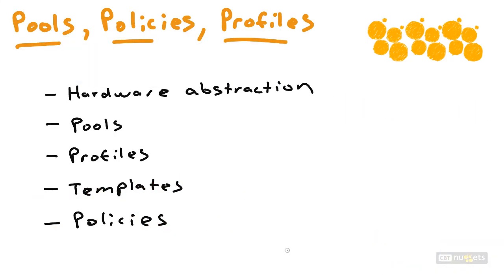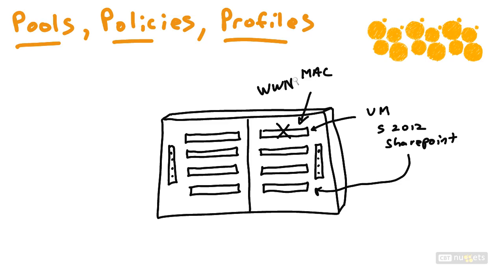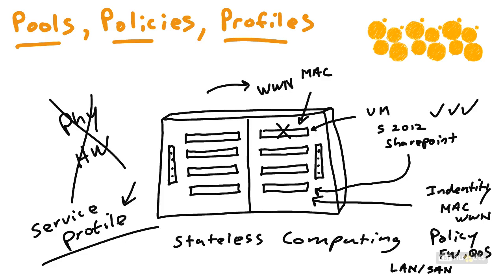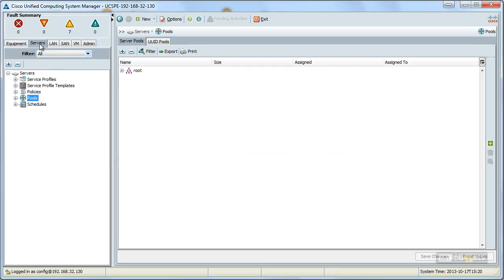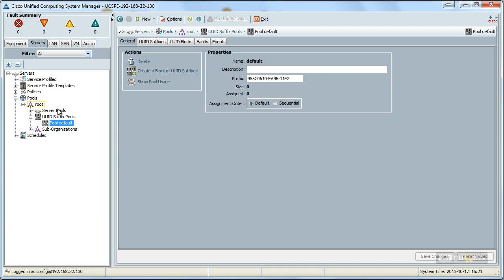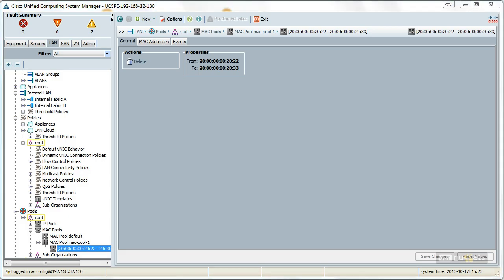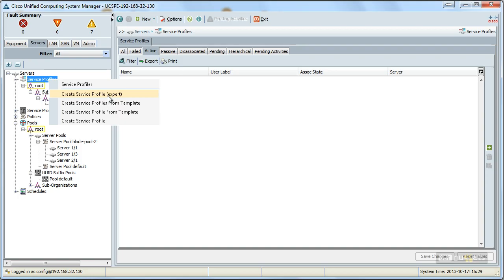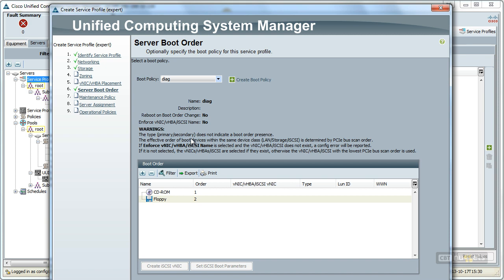24 Pools Policies and Profiles